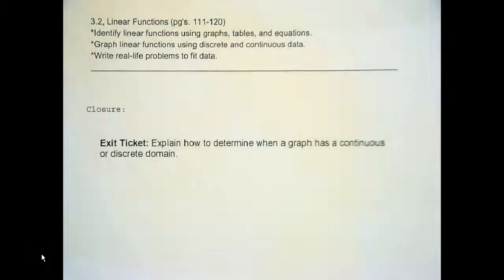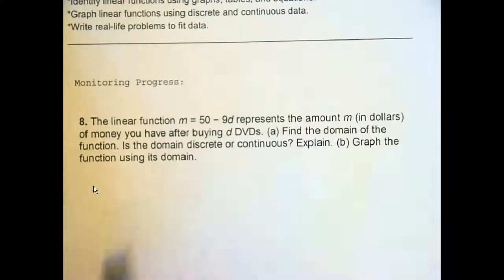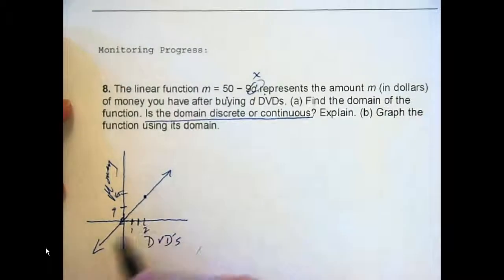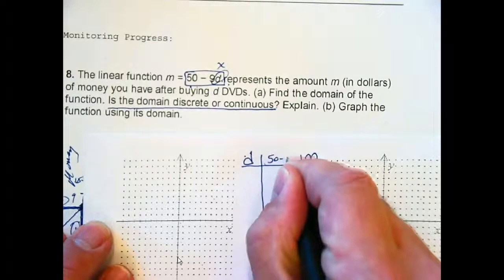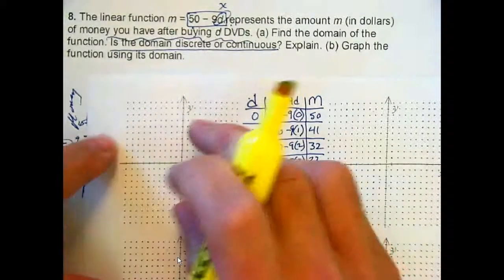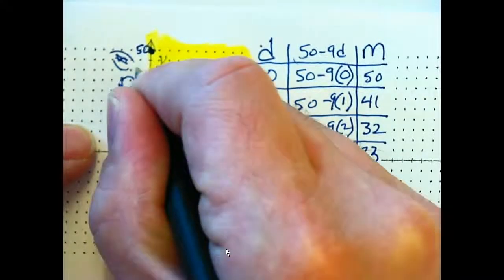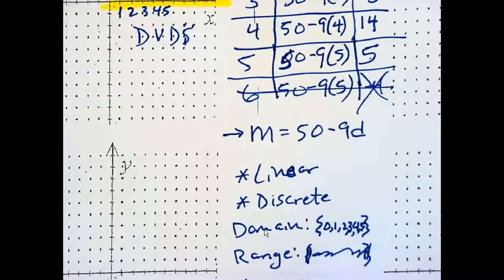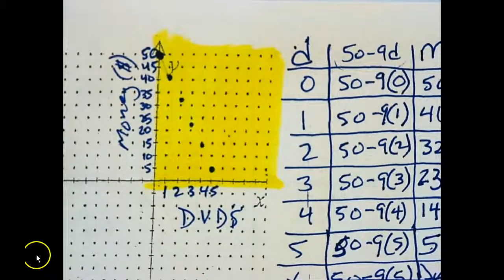BID Alg 3.2, Linear Functions (Discrete vs Continuous), Discrete Example (MP #8)